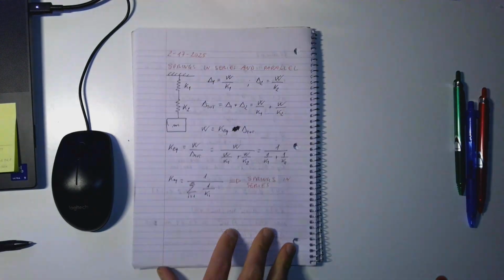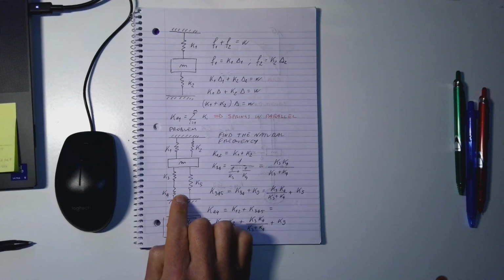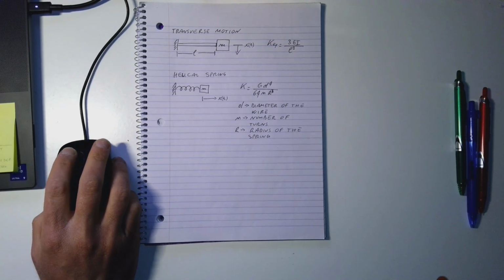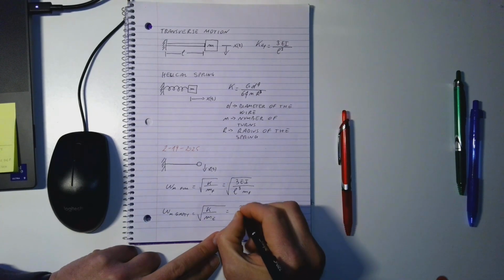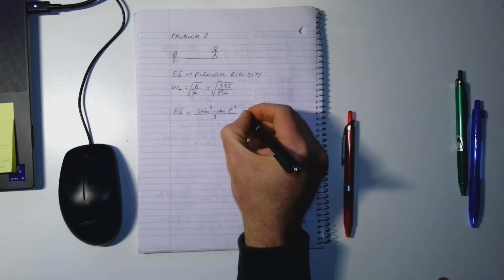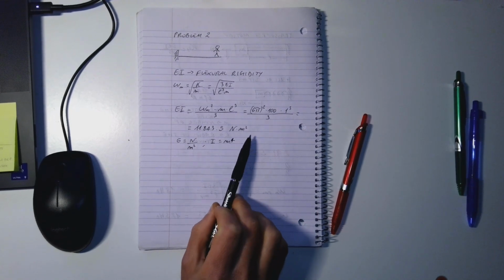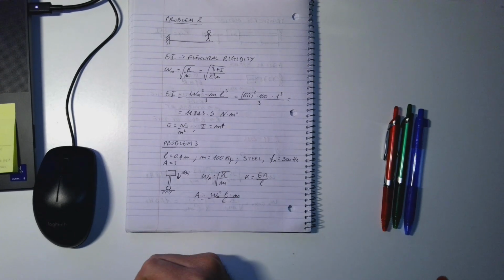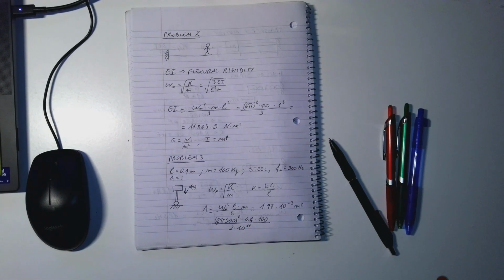Equivalent stiffness of beams problems (02_19_25 p1)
In this lecture we will look at a few examples related to vibrating beams subjected to longitudinal and axial motion.